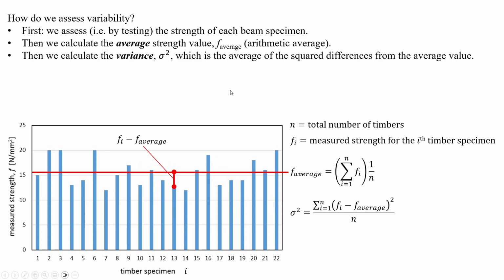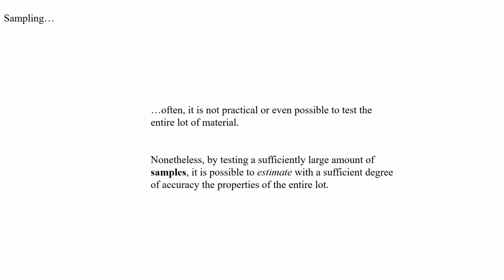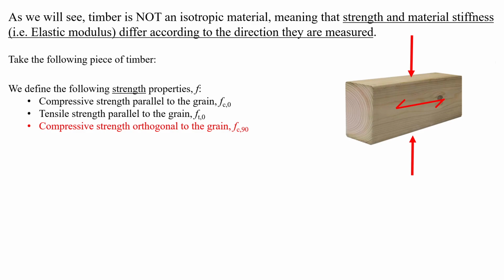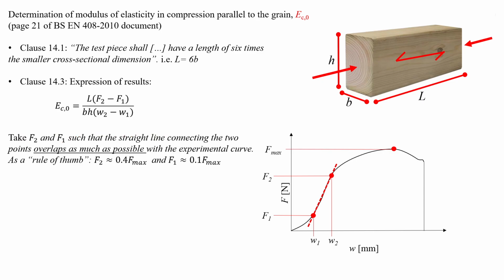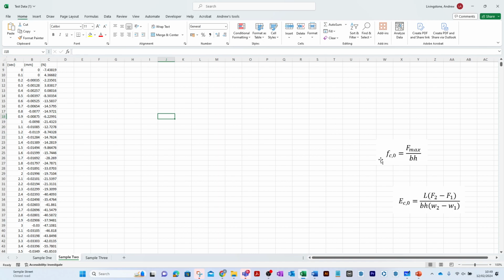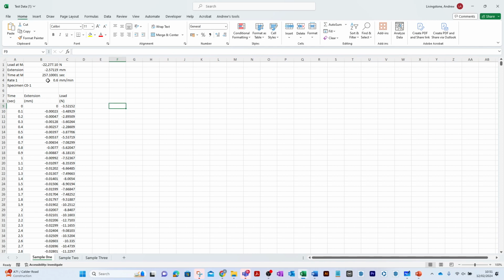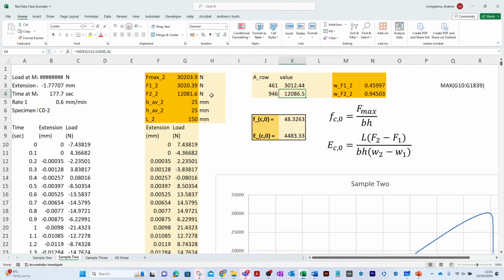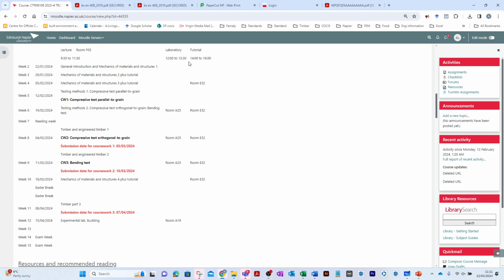ENU CTR08108 week 5